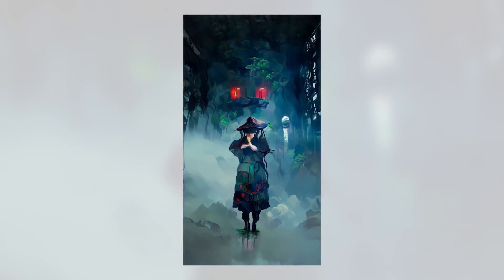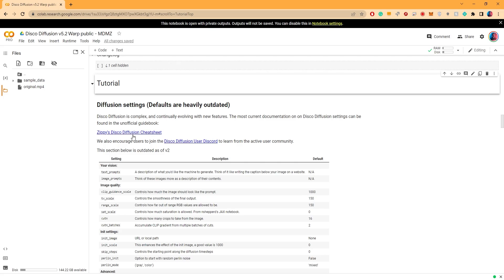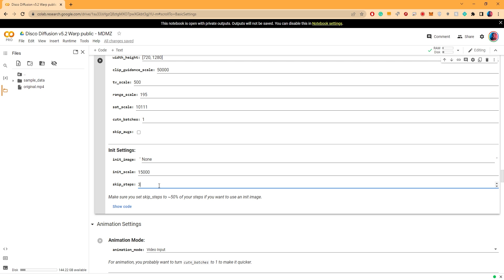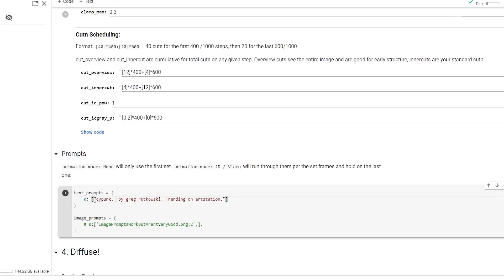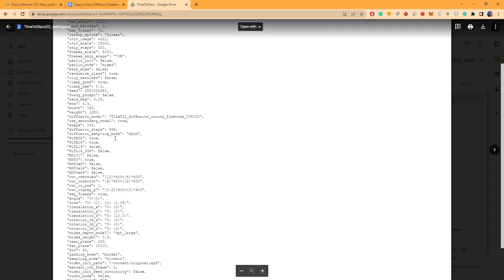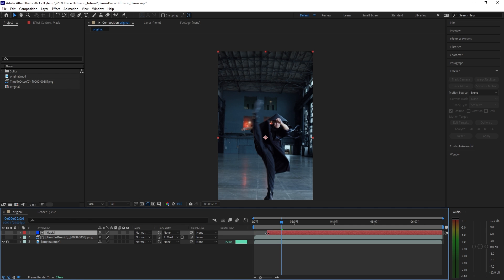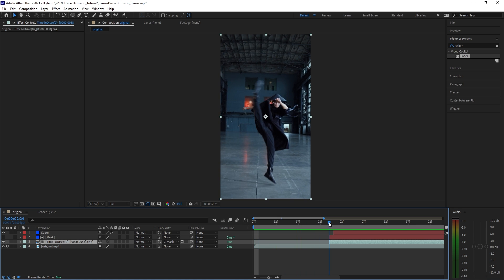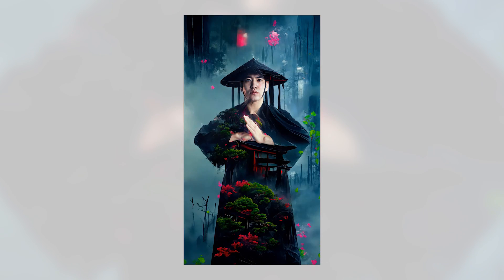Turn Videos Into Stylized Animation with A.I | Disco Diffusion & After Effects Tutorial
In this video, we look at how you can use AI technology to turn real-life footage into a stylized animation.

⏲ Chapters:
Intro 0:00
Tools needed 0:23
Introducing Disco Diffusion 0:40
How to Stylize 0:52
AI Prompts 4:58
Enigmatic_e 5:24
How to run the AI 5:46
Convert Frames to Video 7:06
Electric Transition Effect 8:19
Export Video 10:38
Enhance Animation Quality 10:53

Best Prompts:
['cypunk, futuristic, mechanic, dystopia, trending on artstaion, by greg rutkowski,  8k']
['digital painting, nature, colorful, illustration, sketch, spring, greenery, fantasy, featured on artstation, 8k']
['digital painting, nature, kyoto, japan, fantasy, featured on artstation, 8k']
["spooky, halloween, scary, fantasy, mystical, mist, scary, fantasy, featured on artstation, 8k"]

🎤 My Microphone:

My name is Mohamed Mehrez and I create videos about visual effects and filmmaking
techniques. Over the past few years, I've gained a community of viewers who are interested in
digital art, video effects, and using AI in their creative projects.